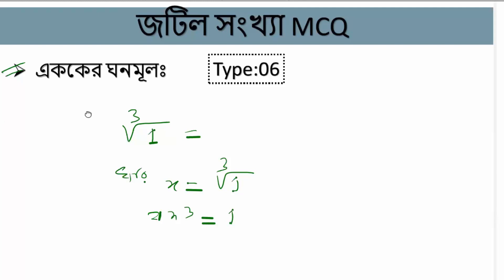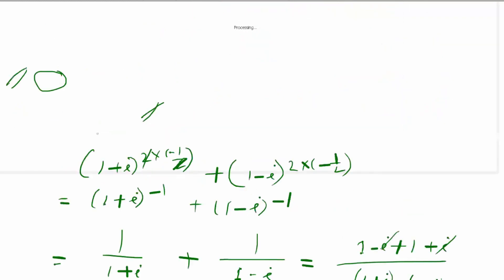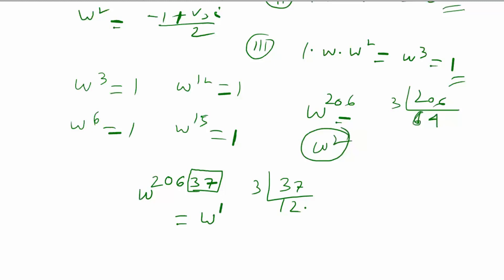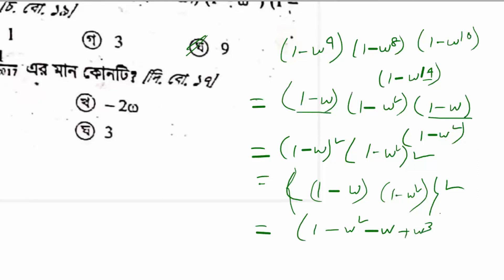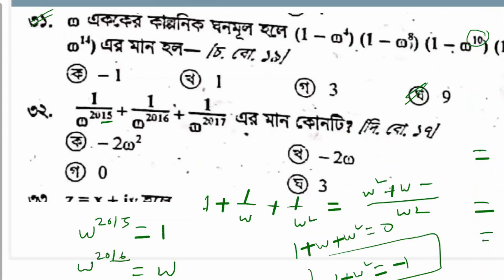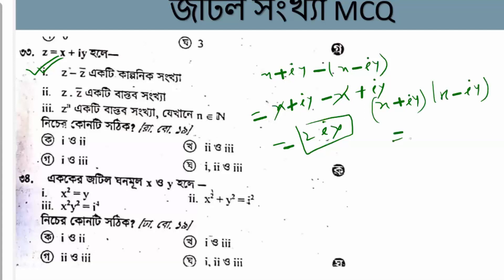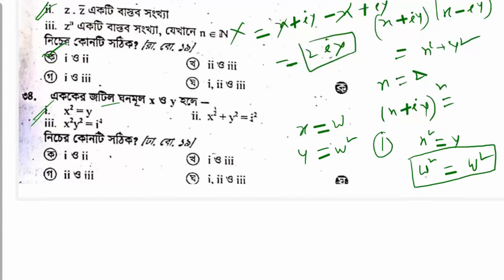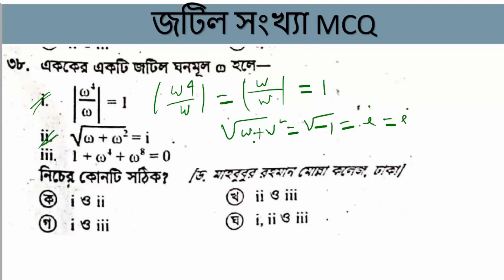জটিল সংখ্যা hsc mcq | Hsc math 2nd paper chapter 3 mcq | Higher math 2nd paper short suggestion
নিয়মিত ফ্রী live class এবং সাজেশন পেতে Follow করতে পার

পদার্থ 2য় পত্র চল তড়িৎ সাজেশন এইচএসসি ২০২১ | HSC Physics 2nd Paper Suggestion 2021